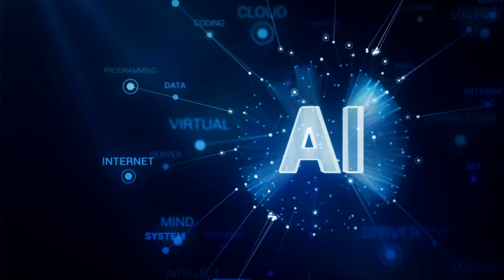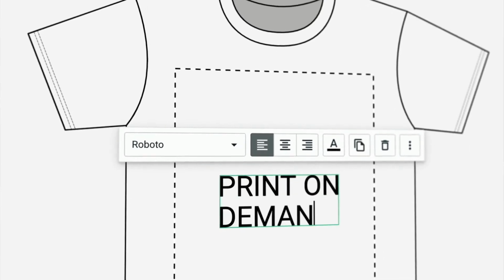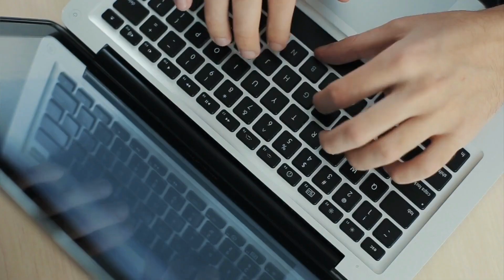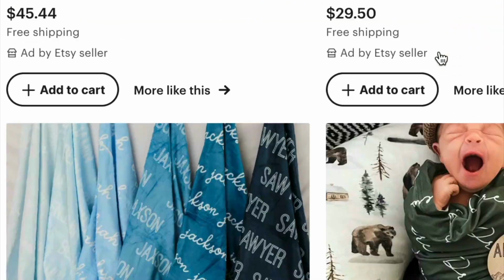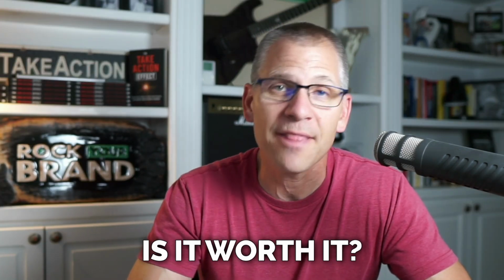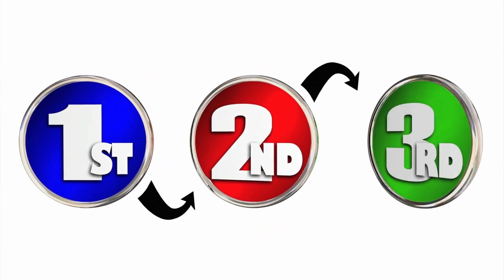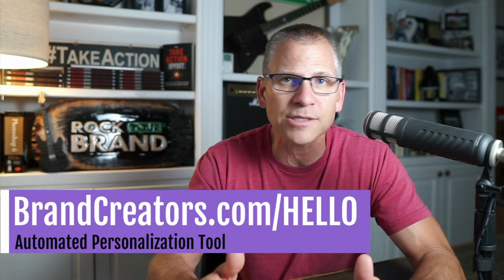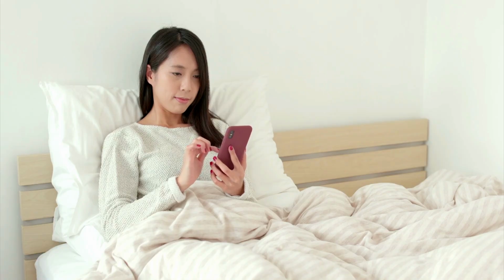$2,500,000 In Etsy Sales: Seller Reveals Two Big Secrets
1. The $64k Etsy Roadmap

2. The Perfect Email Formula For Etsy Sellers

3. 📕 Get a copy of my book “The Take Action Effect” and unlock your true potential to create your ultimate FREEDOM.